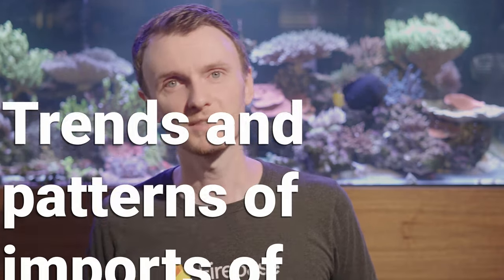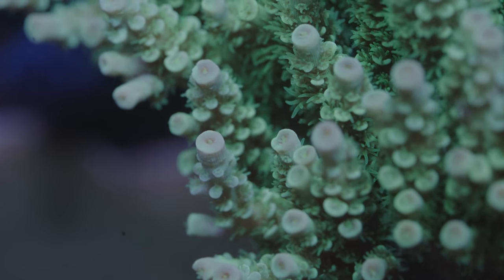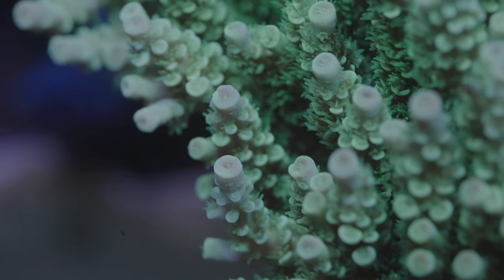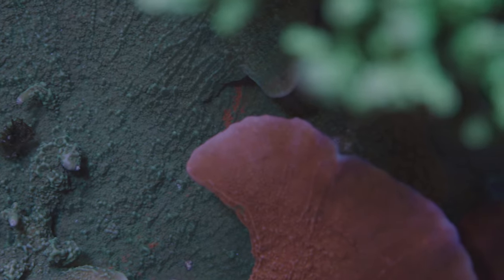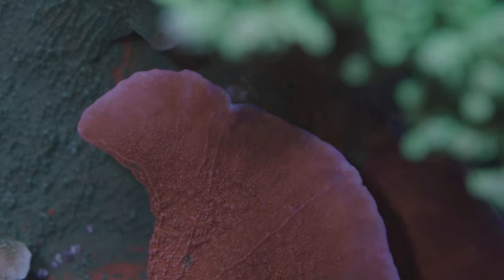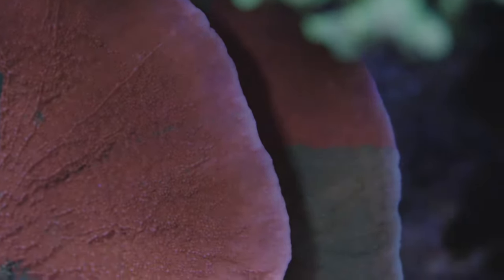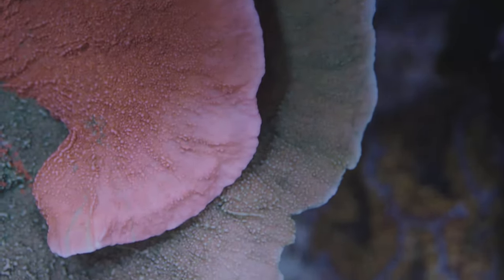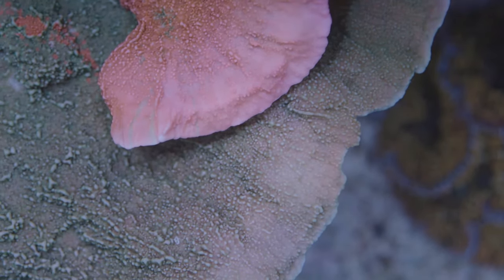Illegal SPS & LPS Coral Imports into the United States for Reef Tanks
Did you know that about 30% of all the imported Torch Corals (Euphyllia Glabrescens) are seized as illegal imports? That was the case for the illegal coral trade from 2003 to 2012 at least, and the problem hasn't gone away so I'm sure it's still the case today.

As coral reefs decline around the world wild Acropora, Euphyllia, Favities - really all the SPS, LPS, and even soft corals corals (particularly Mushroom corals) - are threatened with extinction. There will always be imports for reef tanks into the United States, and imports into every other country with a reef hobby, but as hobbyists we can do better to try to limit this and make sure our corals come to us legally. If we don't, we invite regulation that will likely be unkind to our hobby - not distinguishing between a wild collected coral and a frag in a blanket ban, for example.

You can make this better though - it's not all doom and gloom. You've got these corals growing in your reef tank today - as they grow consider selling frags online. Most local fish stores will take frags of coral for store credit as well - reach out and see. This sort of stuff is what can make an influence on this problem! As hobbyists, we can be the solution. If we provide captive raised corals for the stores to sell, they don't need to import corals at all.

Wild corals tend to do worse than captive grown coral in our reef tanks. It's hard for coral to adjust from the sun to aquarium conditions - they can, for sure, but buying a coral that's been growing in a tank all it's life is much less of a shock on it.

Trends and patterns of imports of legal and illegal live corals into the United States
Author links open overlay panel
Gohar A. Petrossian, Monique C. Sosnowski, Judith S. Weis

I had some technical issues with this video, sorry for the slight blurriness in places!